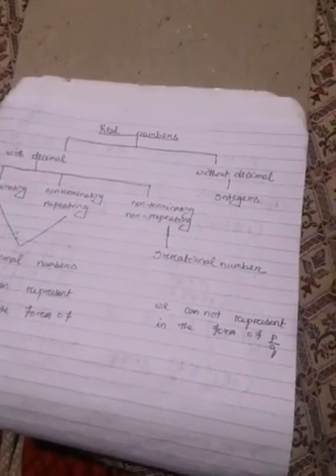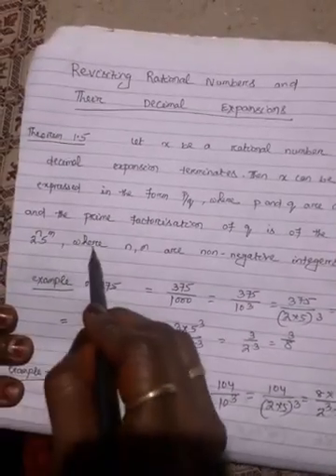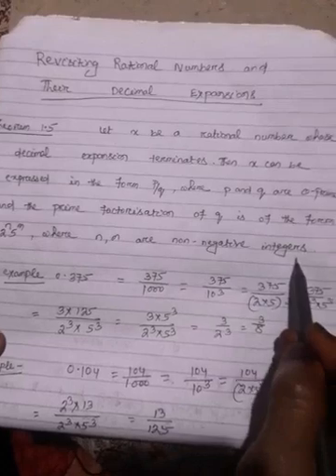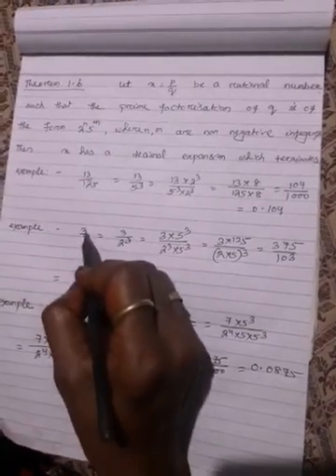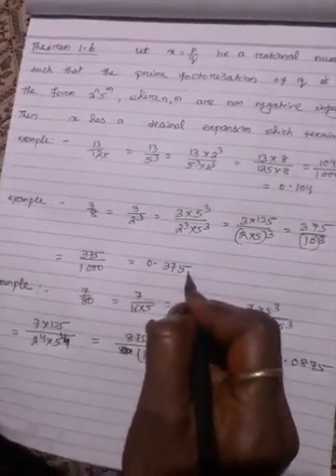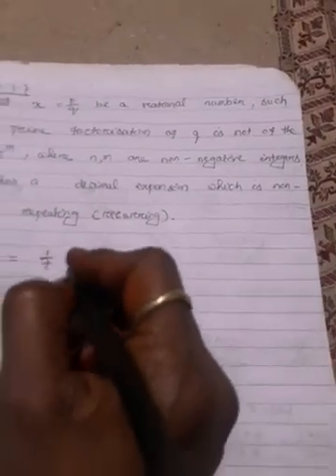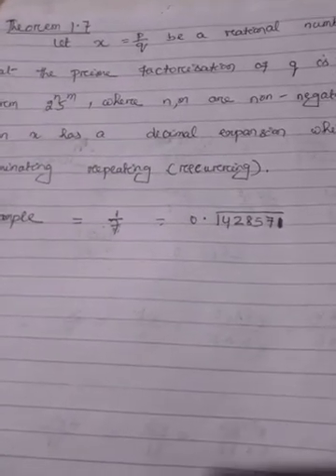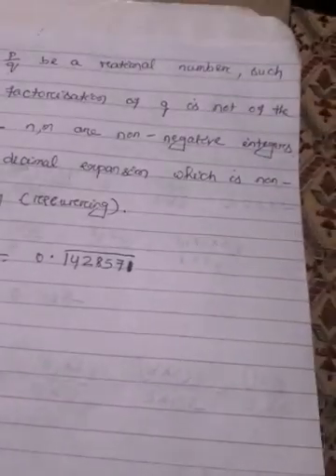maths class 10th chapter1.4 by snigdhamayee !